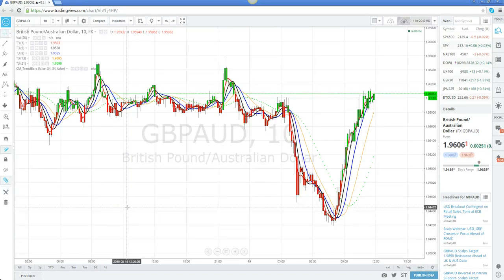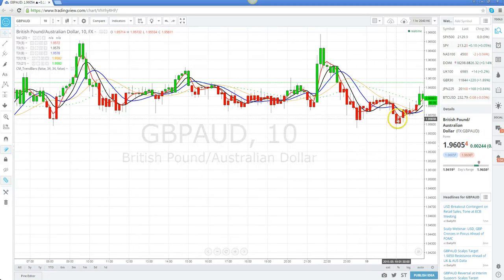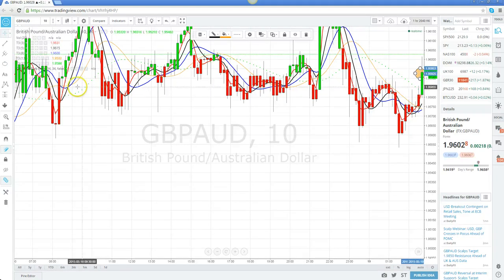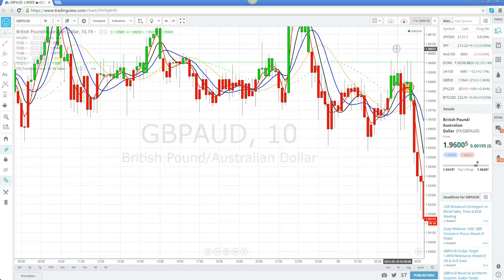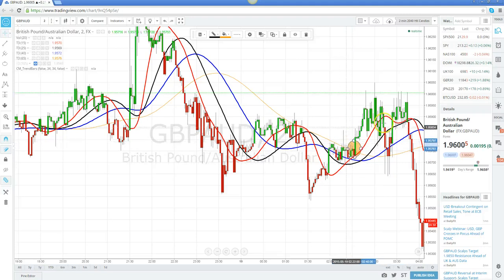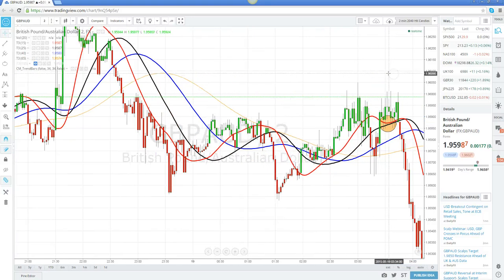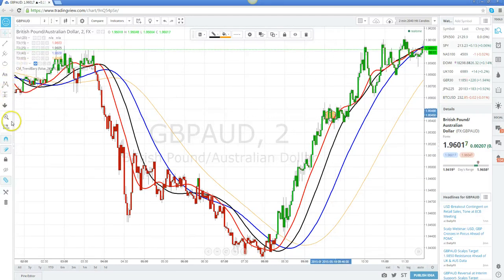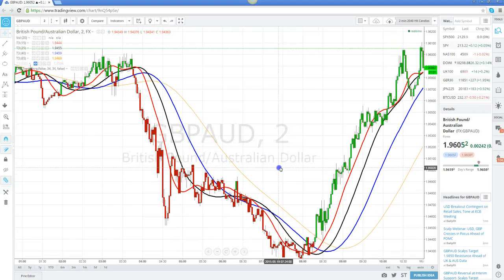COLORS Follow Up Video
This is a follow-up video on the COLORS Presentation